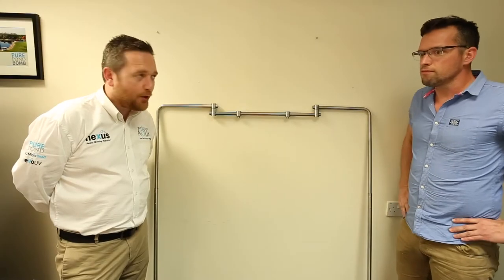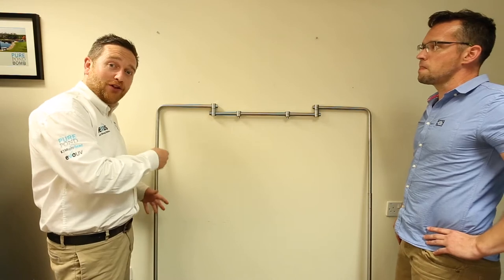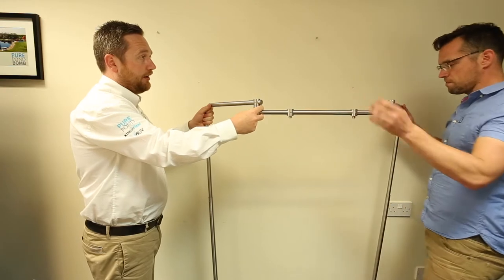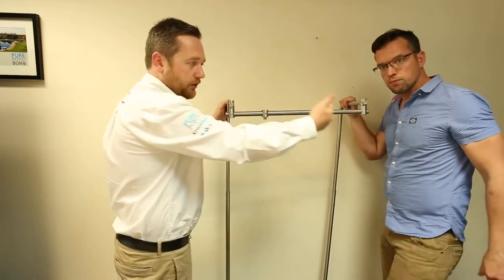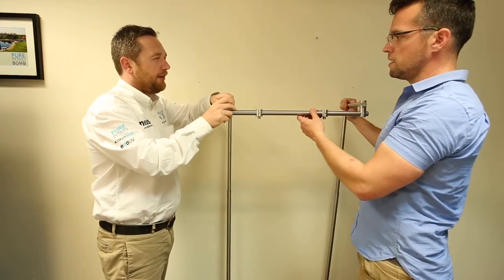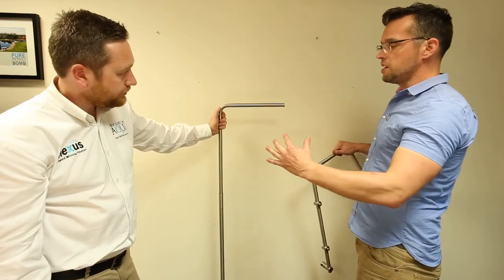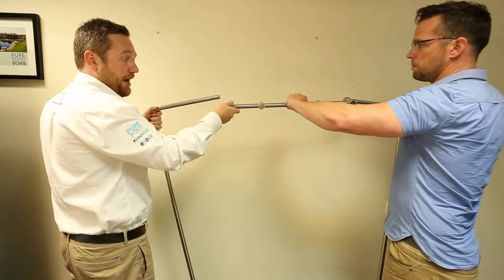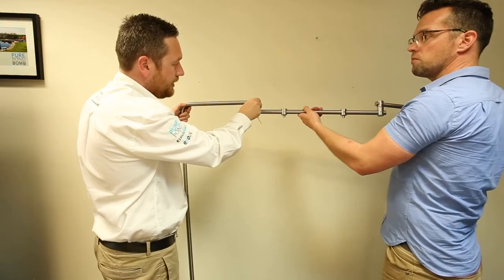Evolution Aqua Lighting Hanging Kit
Jeremy and George take a look at the brilliant Lighting Hanging Kit from Evolution Aqua. Designed to hang almost any light from any aquarium!